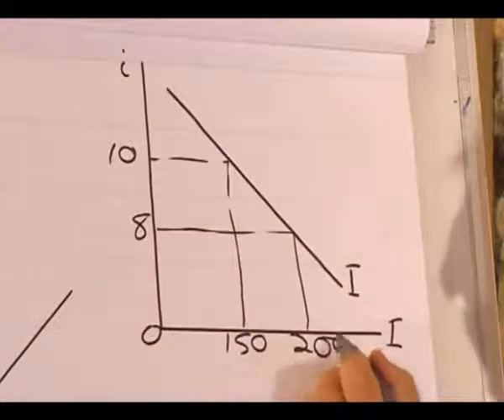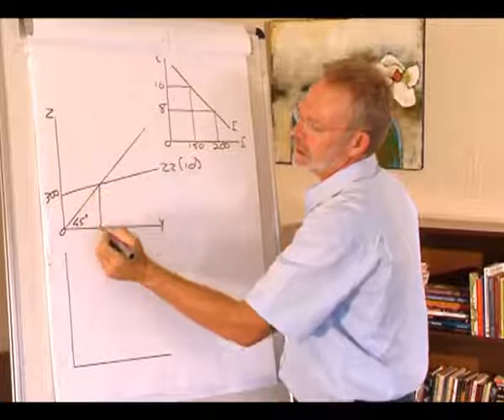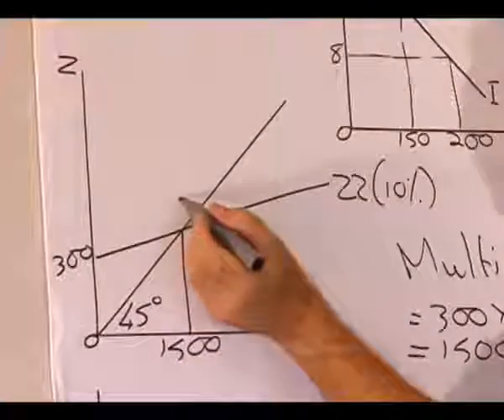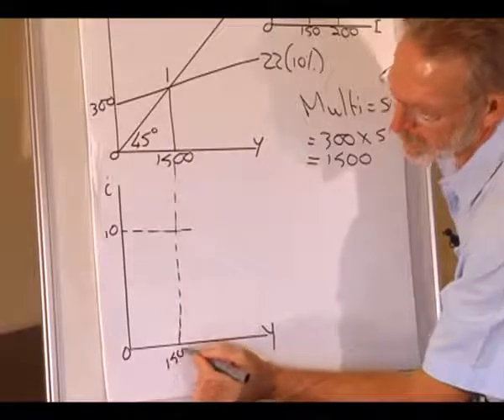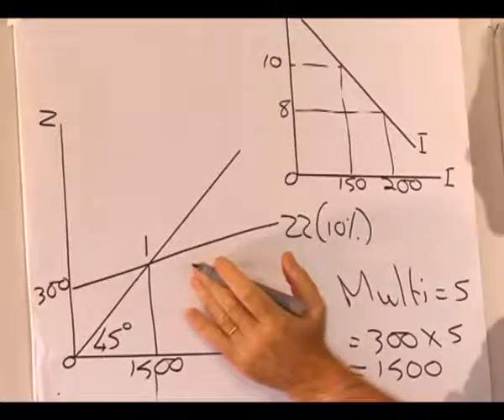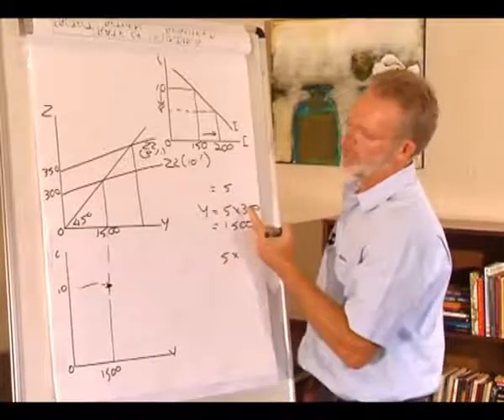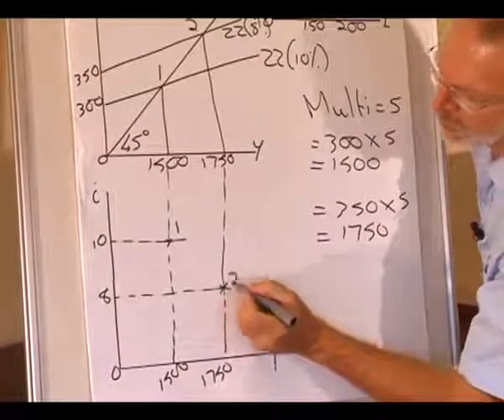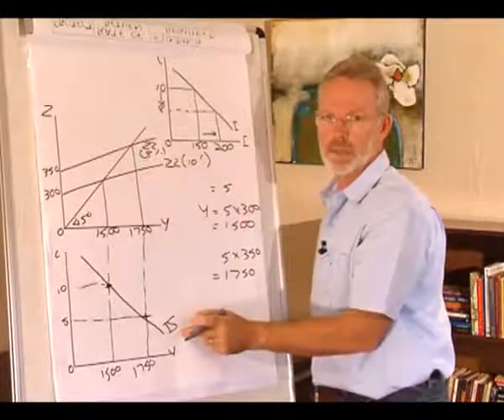IS LM model Derivation of an IS curve by Vuvi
Graphical derivation of an IS curve
In this video clip the IS curve is derived using a numerical example. It is assumed that a decrease in the interest rate from 10% to 8% increases investment spending by 50. In the goods market diagram this increases the vertical intercept by 50 and given a multiplier of 5 the increase in the equilibrium income is 250 (from 1500 to 1750). From this information an IS curve can be plotted showing combinations of the interest rate and level of output where the goods market is in equilibrium